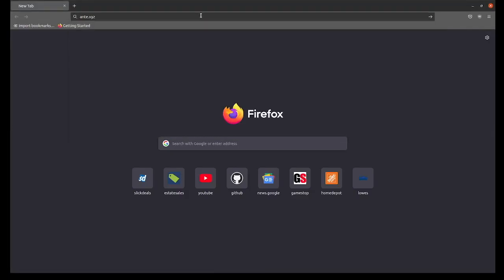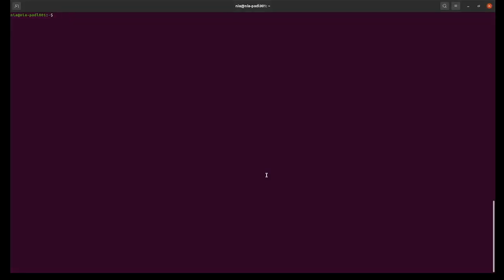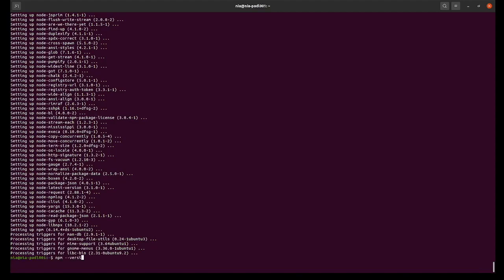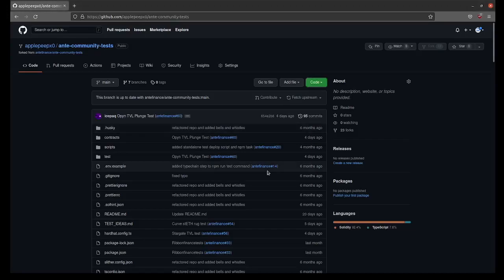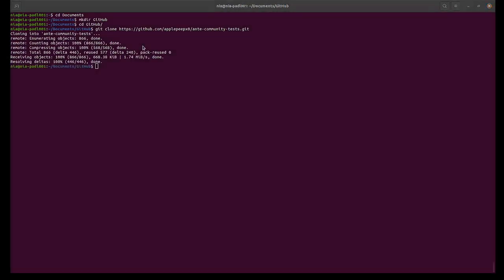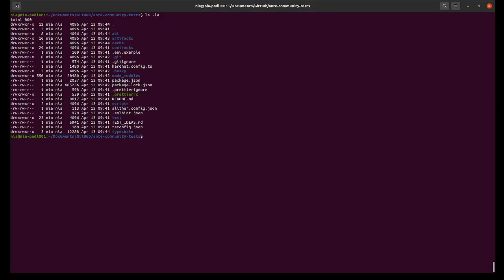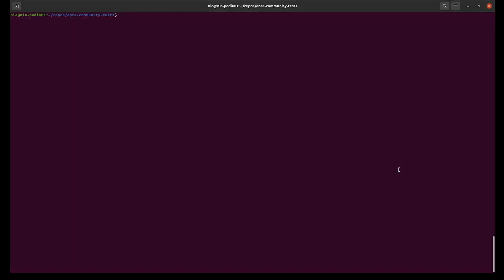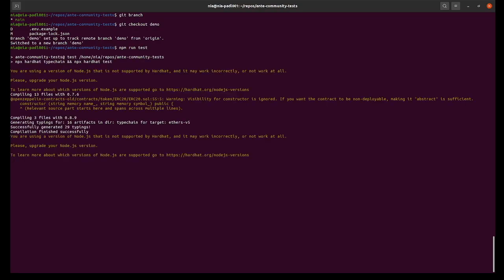Ante Dev Env Setup (Linux)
Setup Steps:
1) Go to ante.xyz, and click Community Test Repository
2) Fork the community repository into own GitHub
3) Clone repository onto computer using `git clone`
4) Install node packages using `npm install` in the repository folder
5) Copy .env.example to .env and insert own Alchemy key
6) Change branch to `demo` using `git checkout demo`
7) Run `npm run test` to verify everything installed correctly